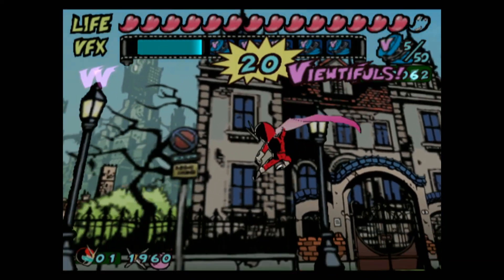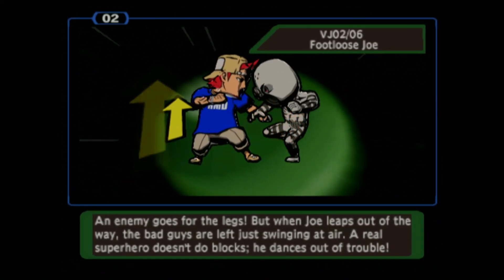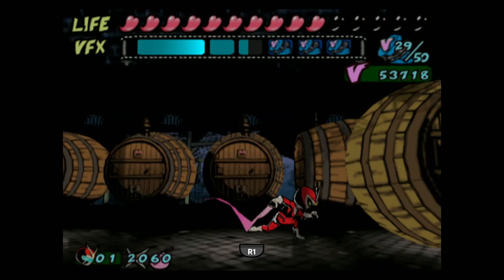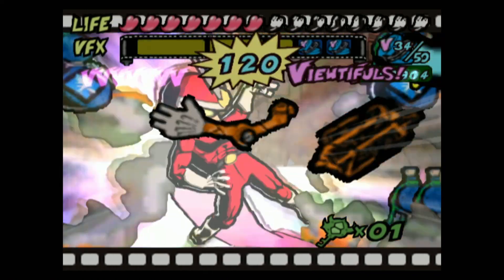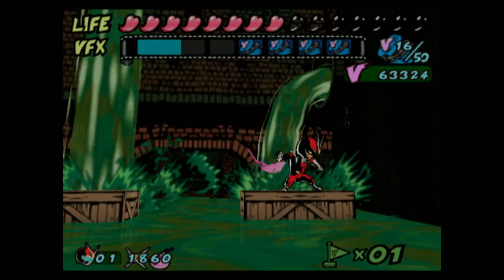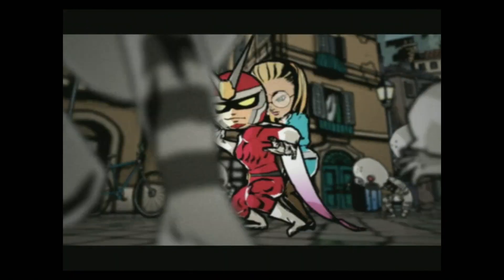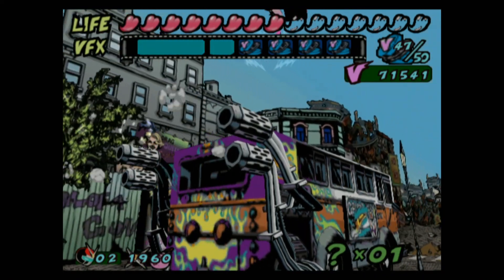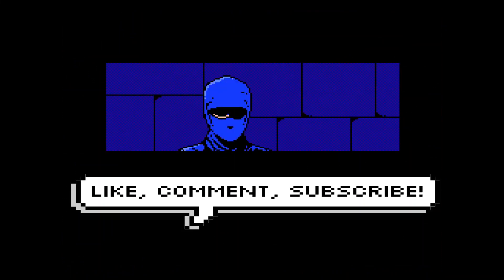Viewtiful Joe | Combat Overview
N we are back baby
Hello 2023!
We gonna start this one off RIGHT

▬ι ﺤ

▬ι ﺤ

= TIMESTAMPS =
00:00 - intro
00:41 - basics
01:05 - defense
02:17 - HUD/mech
06:01 - enemies
07:29 - my review

▬ι ﺤ